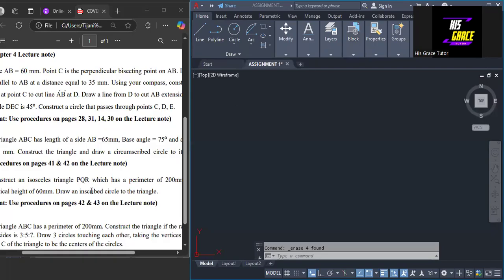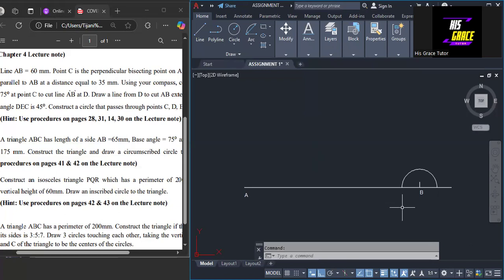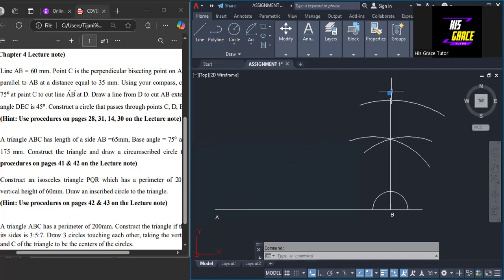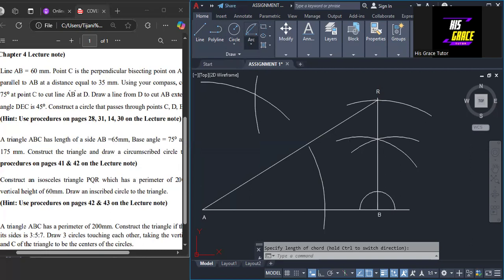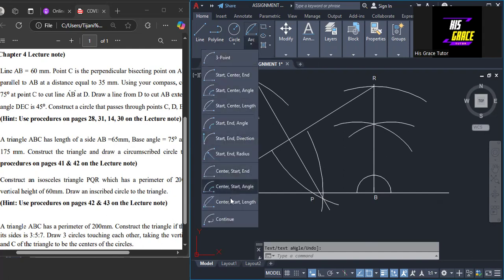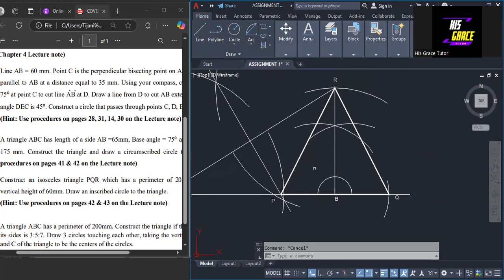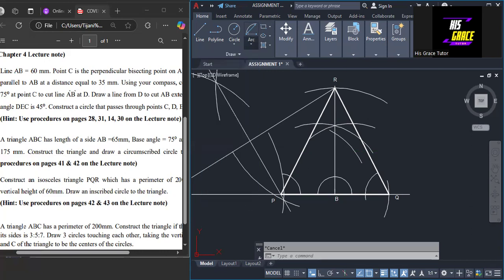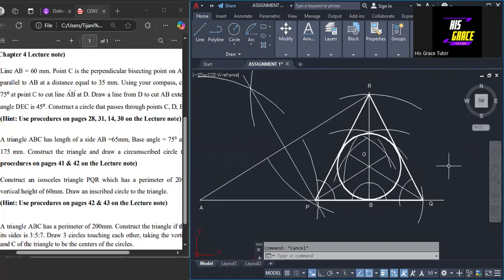AutoCAD - To Draw an Isosceles Triangle with Inscribed Circle given Perimeter and Altitude